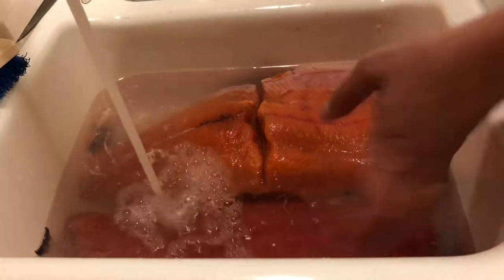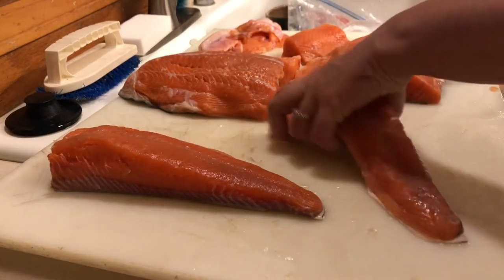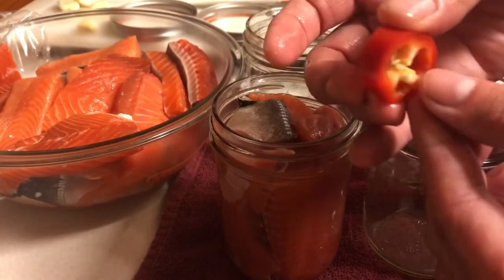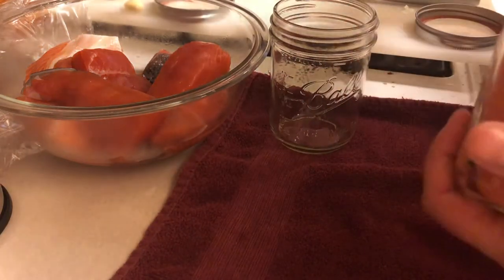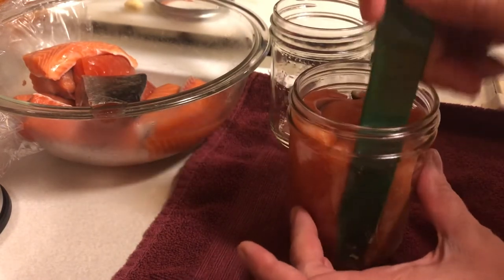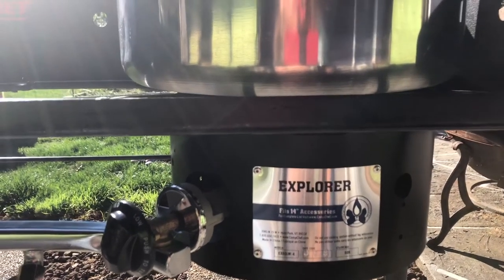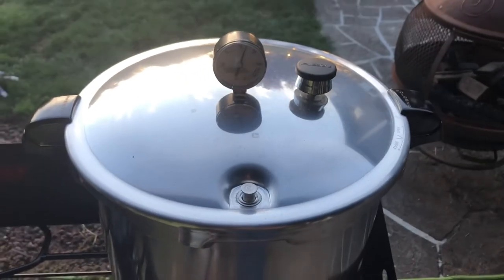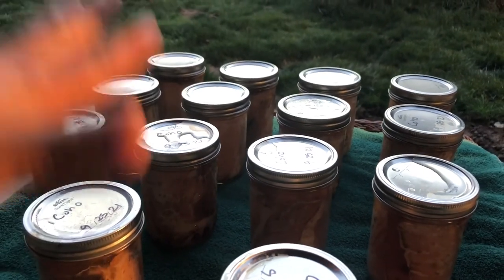First Time Pressure Canning Salmon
Many firsts:
Pressure canning
Using a Camp Chef
Canning salmon